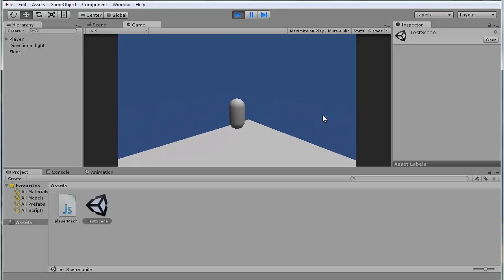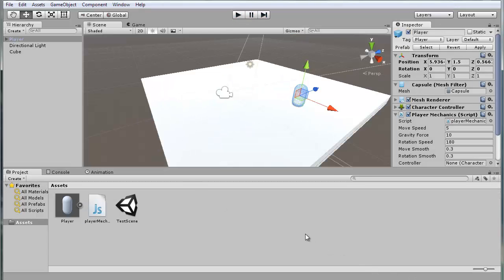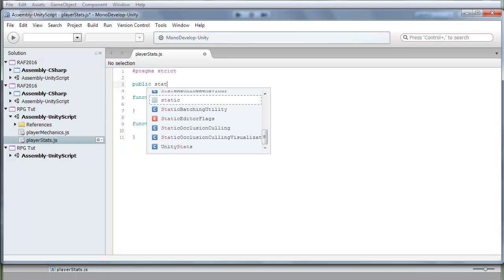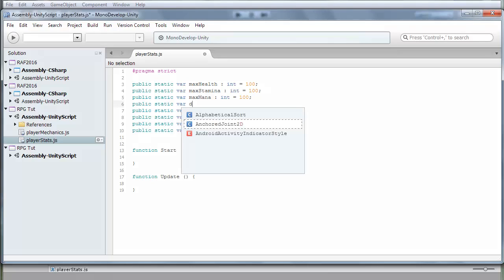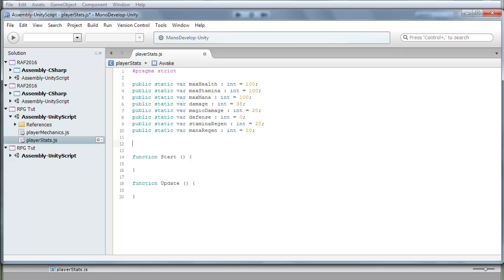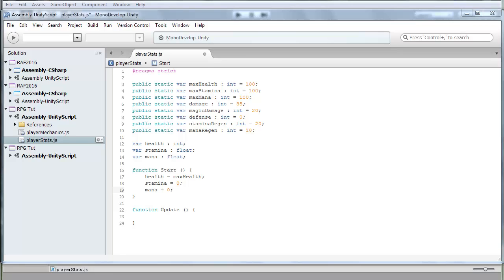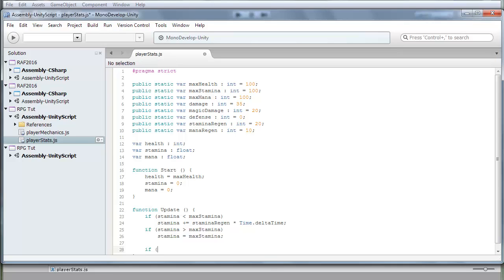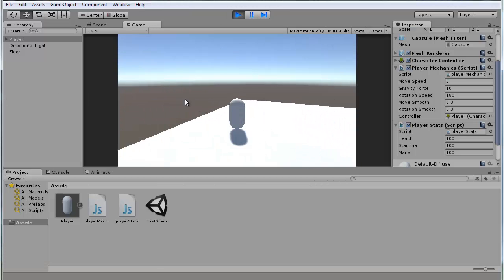Unity RPG Tutorial:: Part 2A:: Player Stats